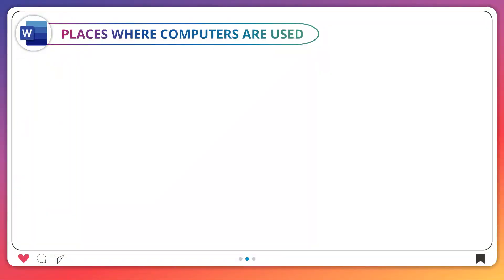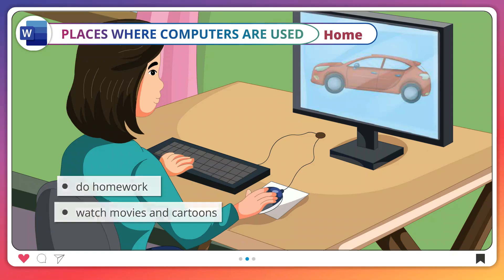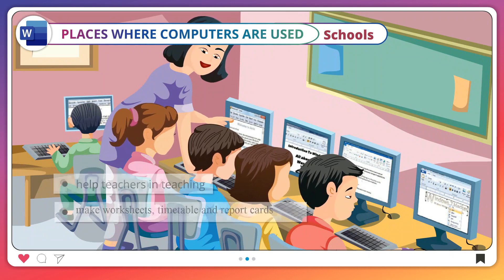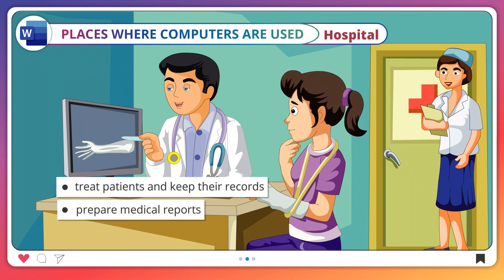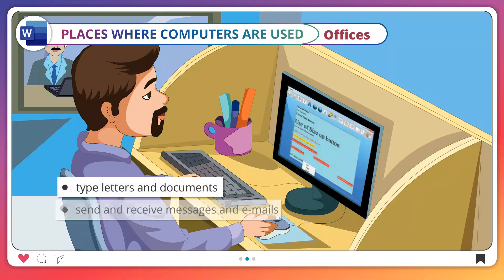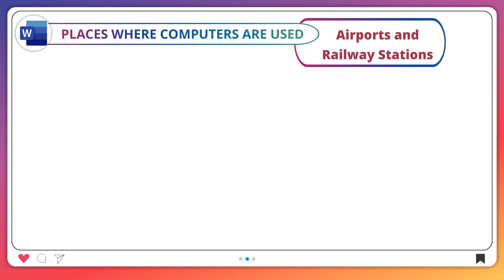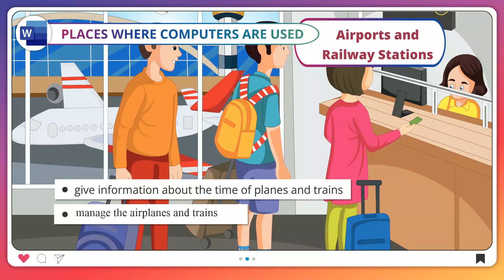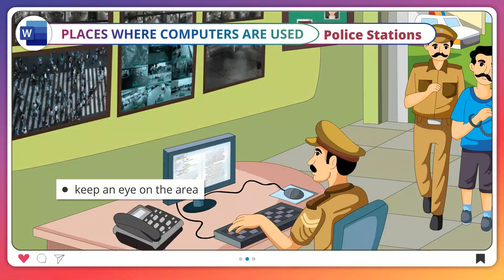𝐏𝐥𝐚𝐜𝐞𝐬 𝐖𝐡𝐞𝐫𝐞 𝐂𝐨𝐦𝐩𝐮𝐭𝐞𝐫𝐬 𝐀𝐫𝐞 𝐔𝐬𝐞𝐝 |𝐂𝐡 𝟎𝟏|𝐏𝐥𝐮𝐬 𝐕𝐞𝐫 𝟒.𝟎|𝐂𝐥𝐚𝐬𝐬 𝟎𝟐